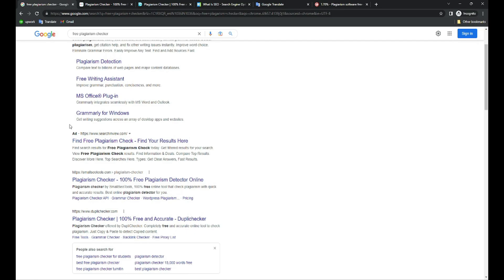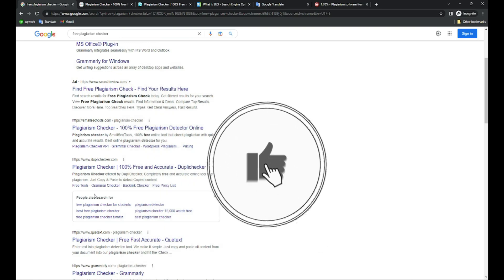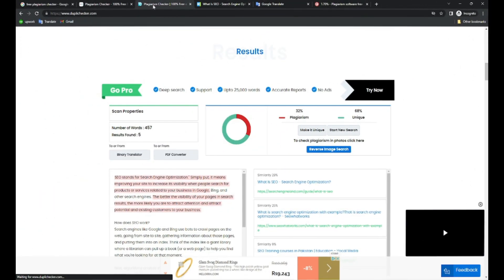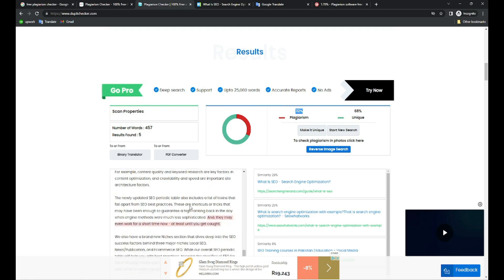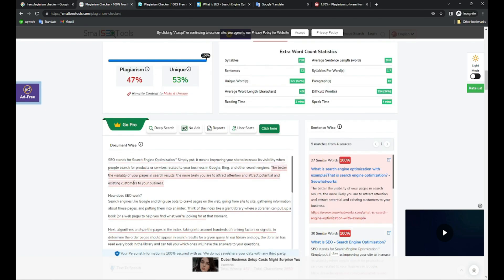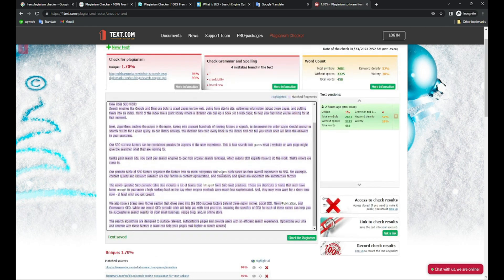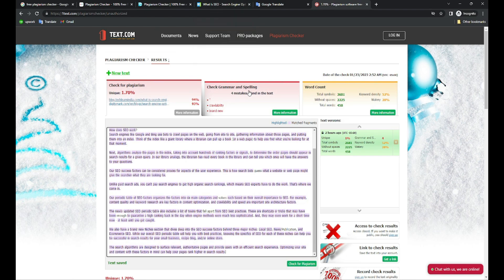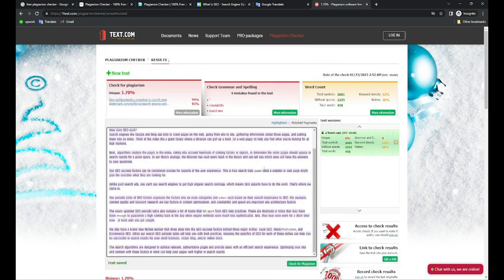Stop Using These FREE Online Plagiarism Checker Tools | Use This Plagiarism Checker Tool Instead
Hello in this video I will share a demo of why you should not use free plagiarism tools. I will give you the best free tools to get the most accurate results.

📈🎥.To explore my portfolio and schedule a free audit video, please visit my Upwork profile